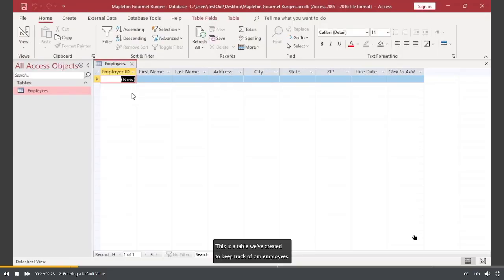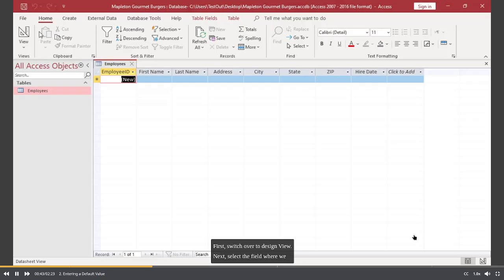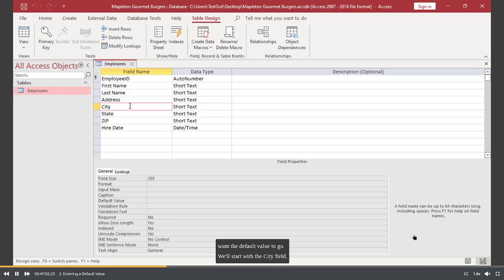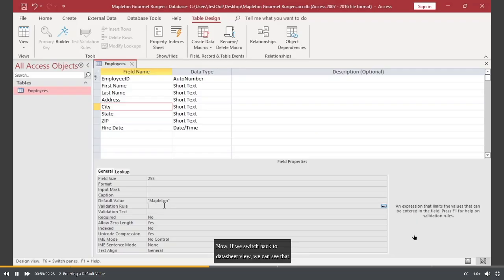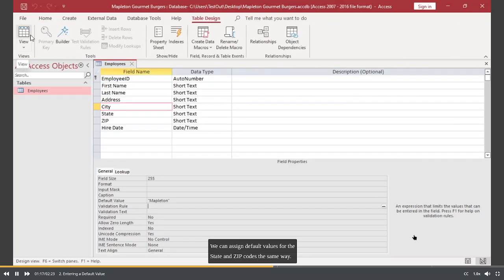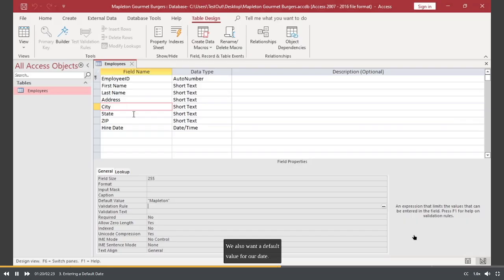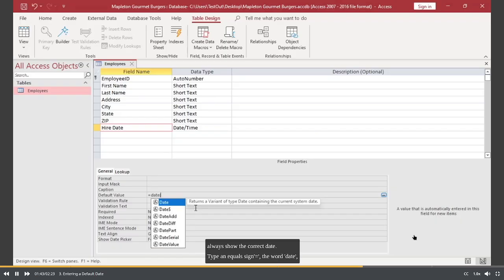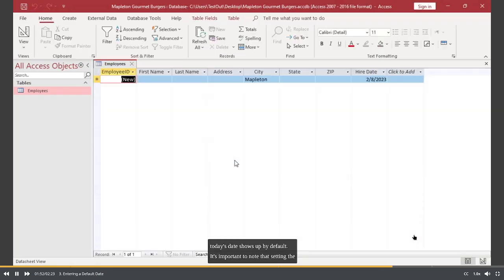Elec11 Default Values